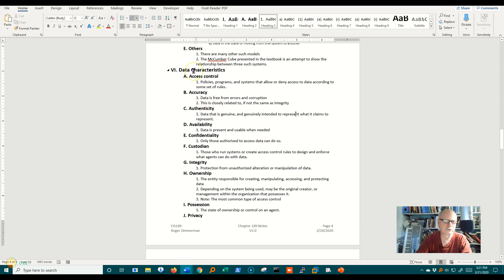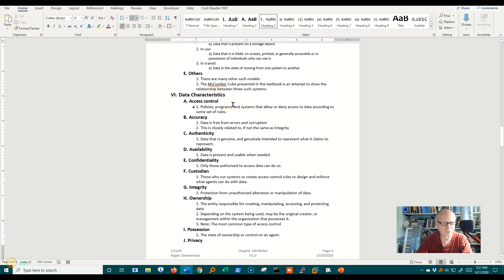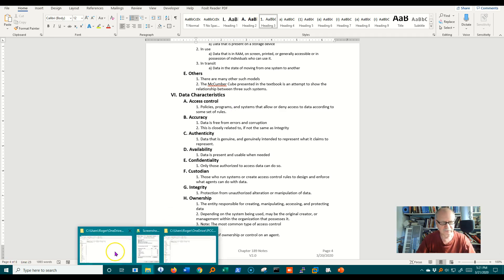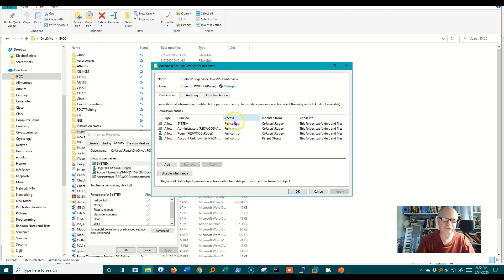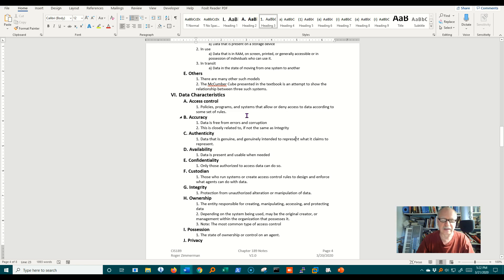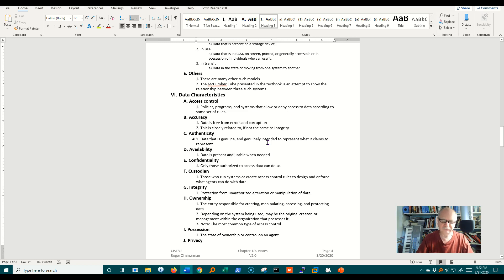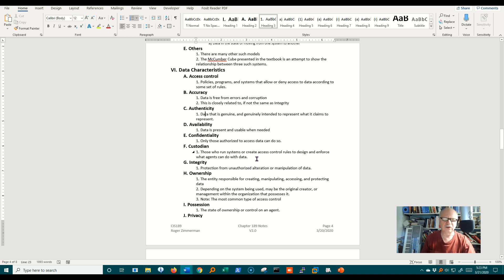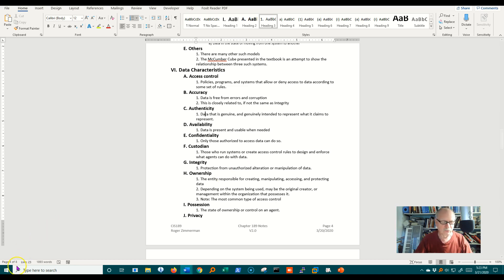Data Characteristics Part 1